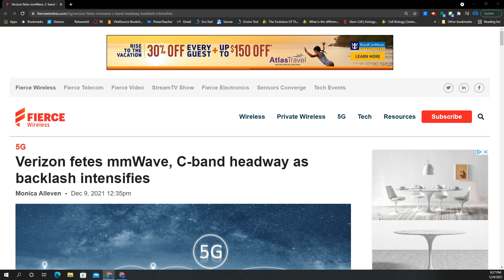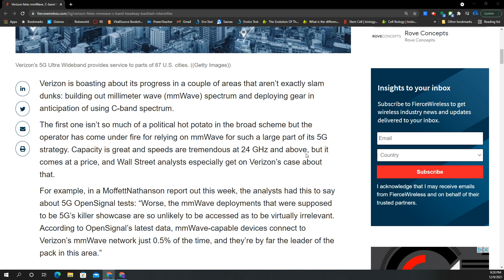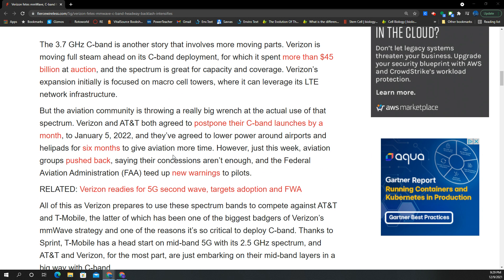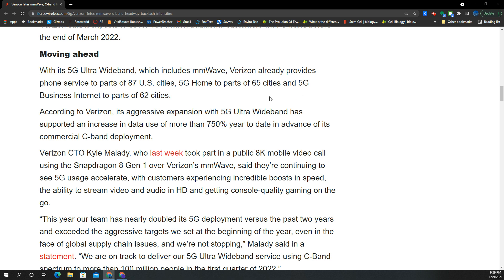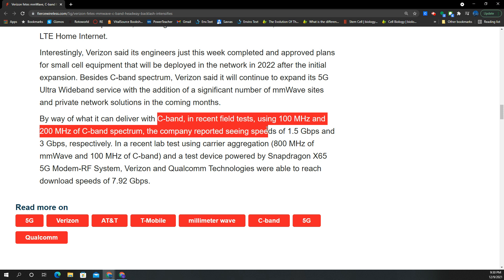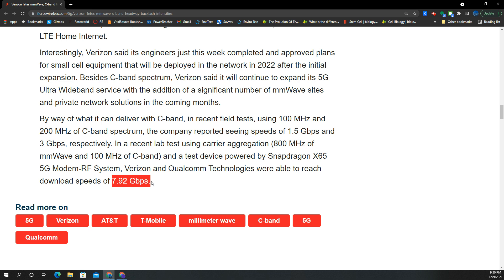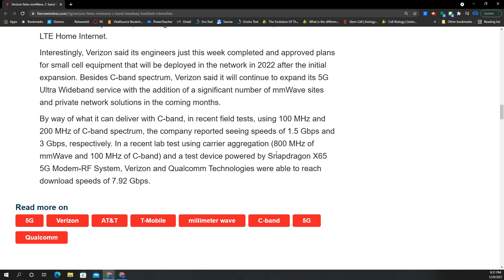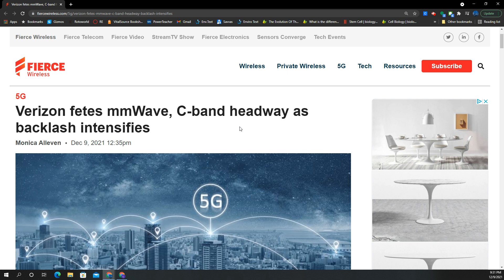Verizon 5G UW technologies will be special! Game changing for millions.